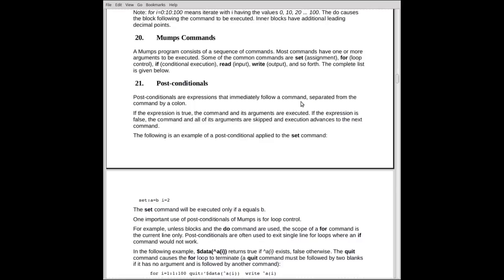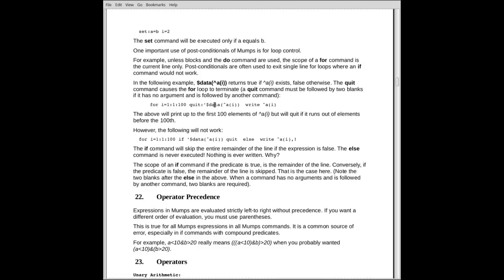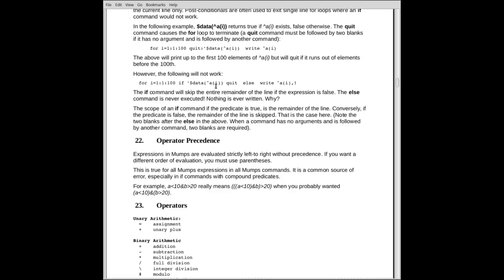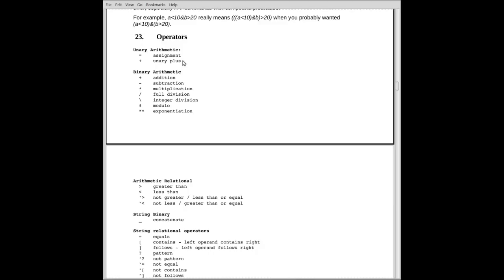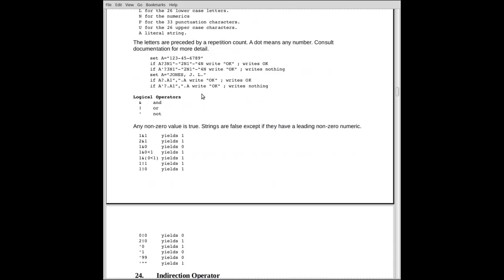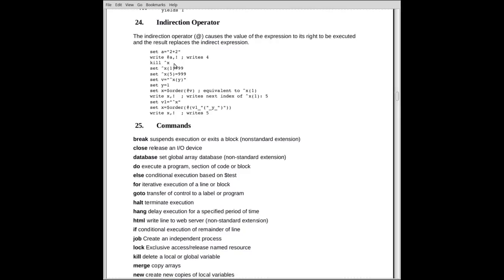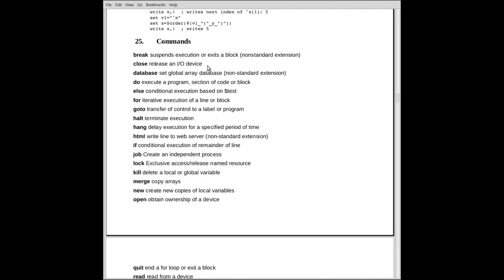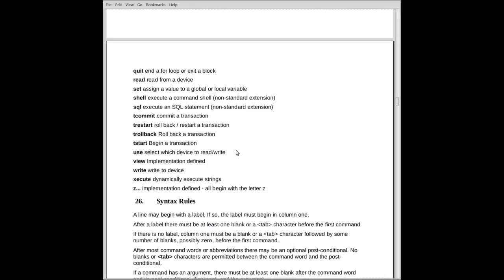Mumps Programming Language Tutorial Part 4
Mumps Programming Language Tutorial